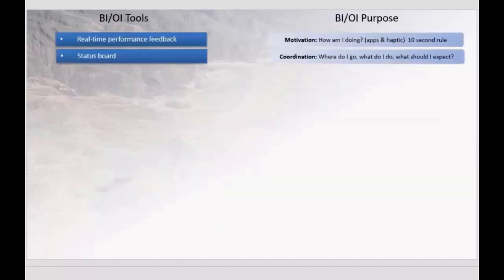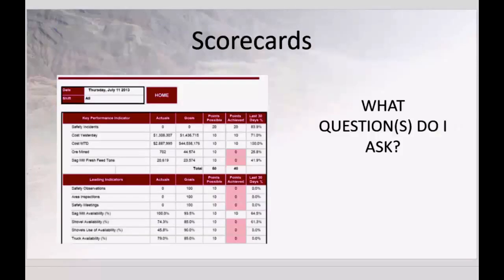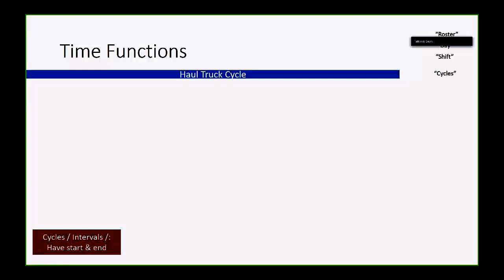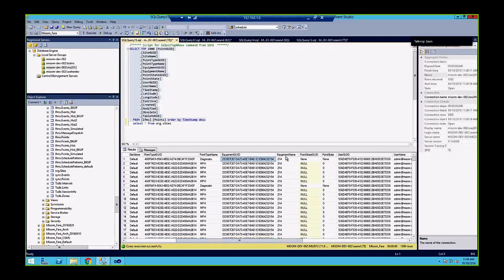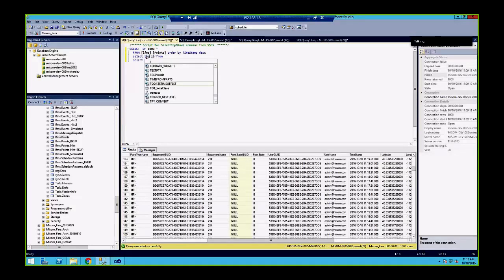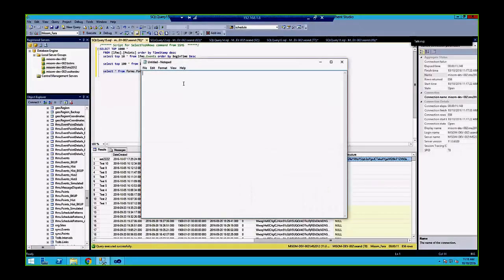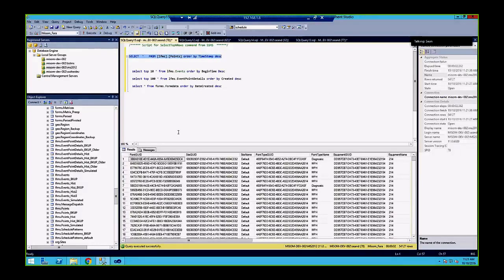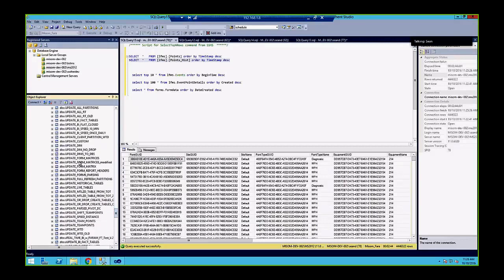FARA_DataBase_101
Sean Dessureault